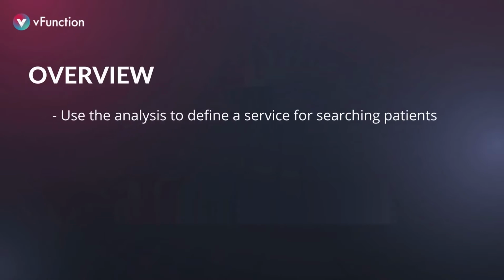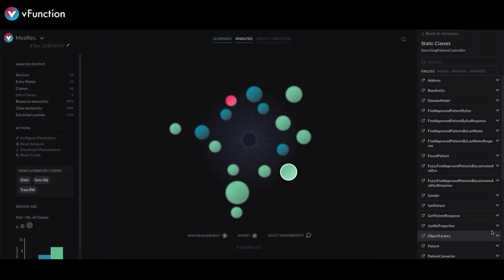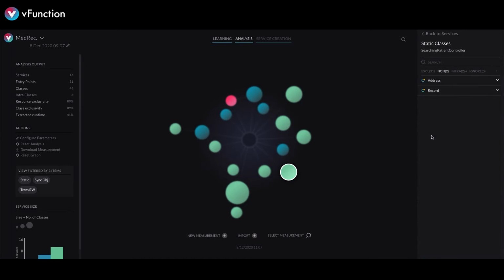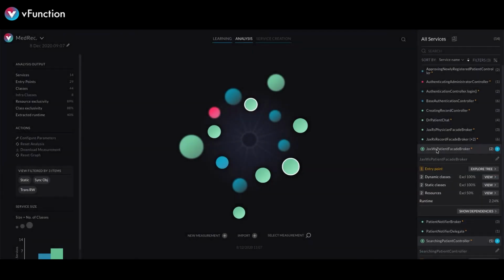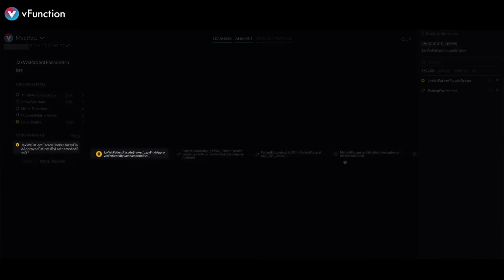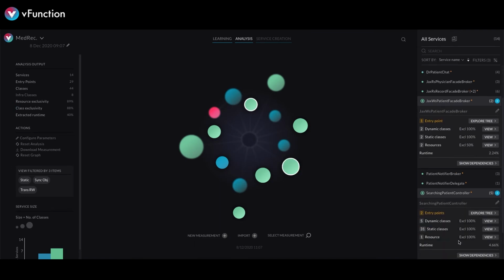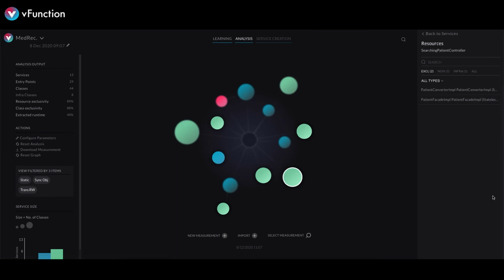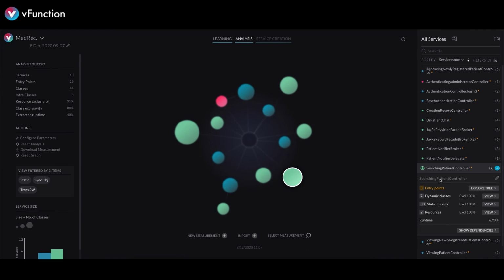MedRec Analysis Part 4: PatientSearch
vFunction demo of MedRec transformation into microservices (part 4/6)